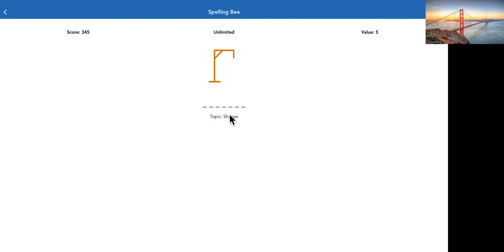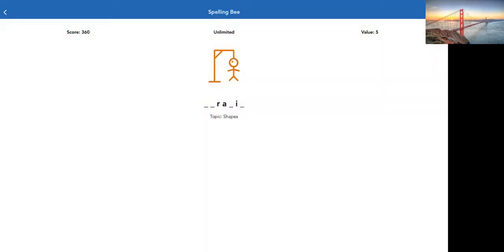How to win any Hangman game!